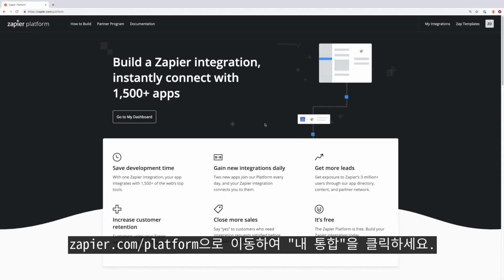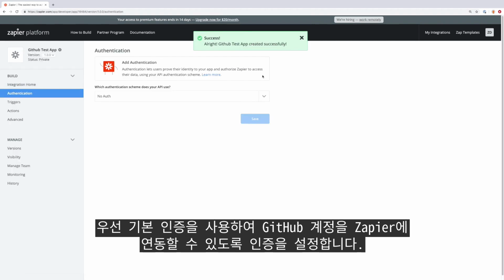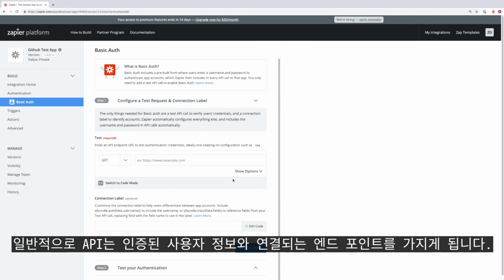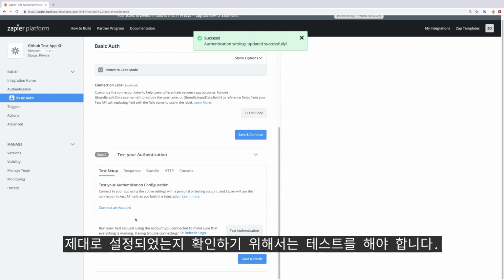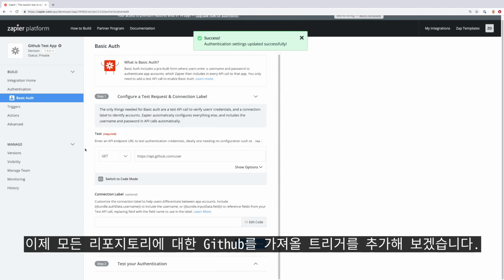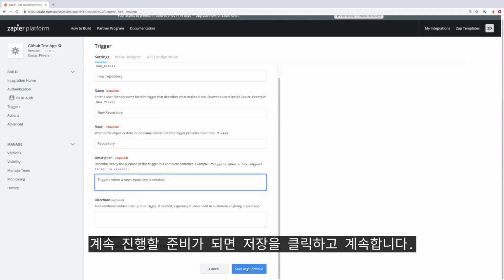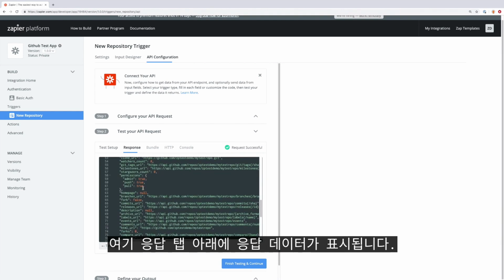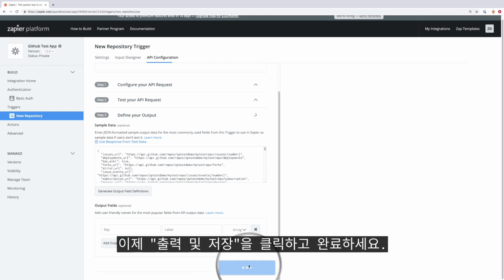How to Build An App Integration on Zapier(Korean subtitle)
다른 애플리케이션과의 통합을 쉽고 빠르게 하는 방법은 없을까요?
Zapier라면 가능합니다.
빠르게 인티그레이션을 구축하는 방법, Zapier와 GitHub만 있으면 할 수 있습니다.
영상을 보면서 함께 해 볼까요?

DigiformerSaaSlab SNS